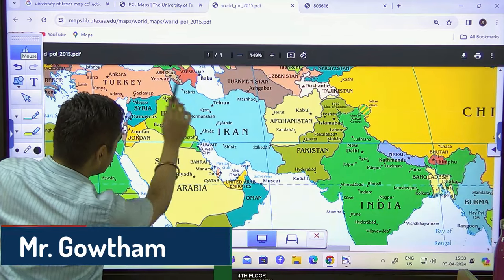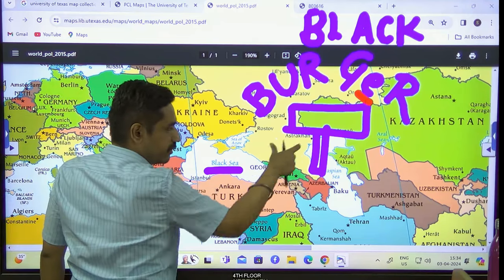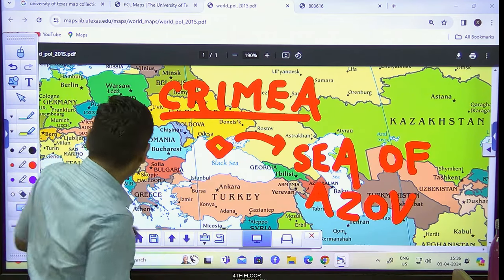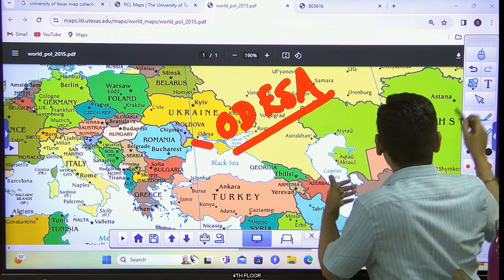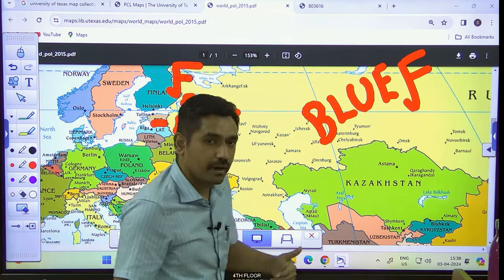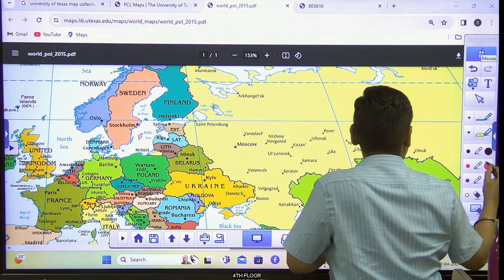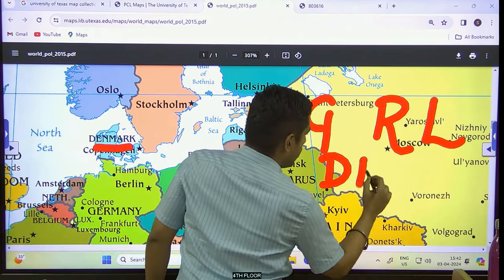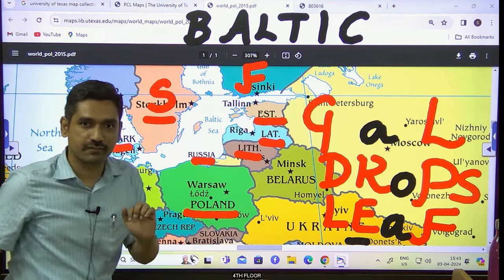Prelims Mapping Series - 2.Black Sea, Baltic Sea & North Sea | UPSC Prelims | Shankar IAS Academy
Are you preparing for the UPSC Civil Service Exam - 2024?

Dive into our comprehensive mapping series where Mr. Gowtham. A. R, our  faculty member, takes you on an insightful journey through the geographical landscapes crucial for your UPSC CSE preparation.

In this series, we meticulously cover places that have been making headlines and are important for UPSC Prelims - 2024. Mr. Gowtham A R's expert guidance ensures that you grasp the essentials needed to ace your exam.

What sets this series apart?

We provide you with effective mnemonics designed to help you remember the content effortlessly. Say goodbye to rote memorization and embrace a more strategic approach to your preparation.

Whether you're a seasoned aspirant or just starting your UPSC journey, this series caters to all levels of proficiency.

Strengthen your mapping skills, enhance your understanding of current affairs, and boost your confidence for the UPSC prelims - 2024.